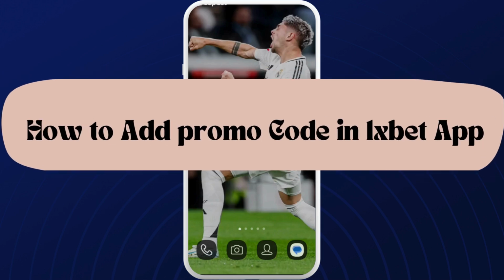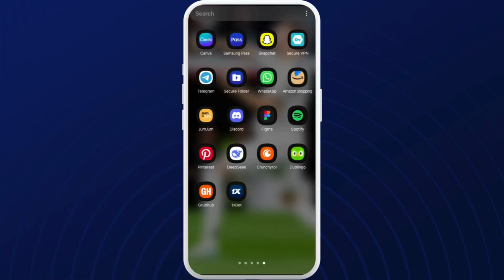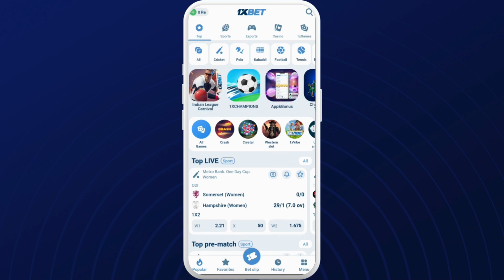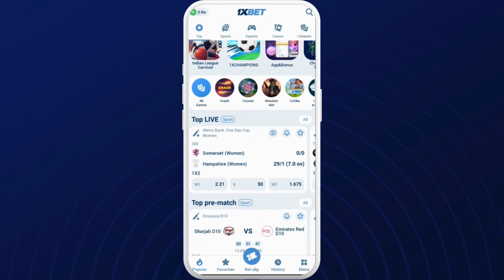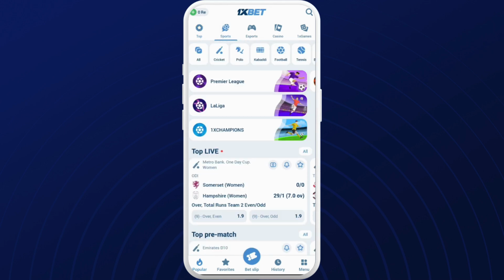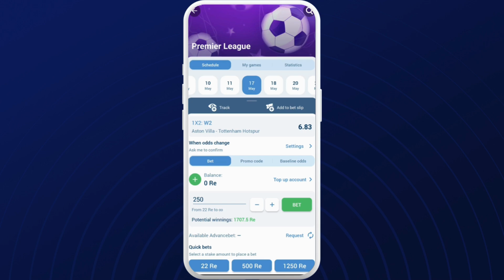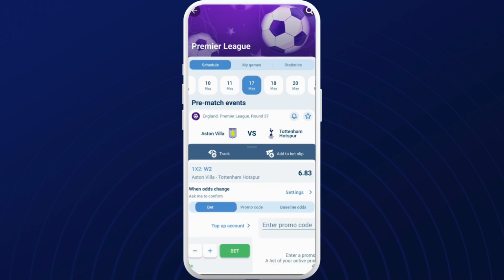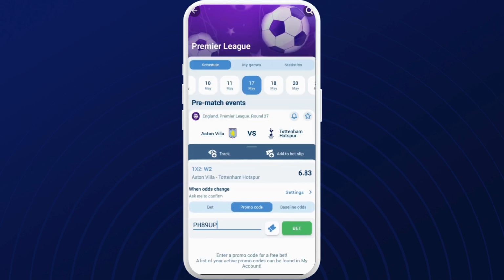How to Add Promo Code After Registration in 1xBet 2025?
Don't miss out on valuable bonuses with this essential guide to applying promo codes after registering your 1xBet account in 2025! In this tutorial, we'll walk you through the complete process of activating promotional offers even if you missed entering a code during initial sign-up. You'll learn how to access the bonus code redemption section in your account dashboard, properly input different types of vouchers (including deposit matches, free bets, and cashback offers), and verify successful activation through your bonus balance. Discover 1xBet's new 2025 features like post-registration code recommendations based on your betting activity and limited-time reload bonuses specifically for existing users. We'll cover crucial details about wagering requirements, eligible markets for bonus use, and how to track your progress toward unlocking bonus funds. Plus, get professional troubleshooting tips for common issues like "code expired" or "already claimed" errors, along with strategies to maximize late-applied promotions. Whether you forgot to use a welcome offer code or discovered a special promotion after registering, this guide ensures you never leave bonus money on the table in 2025!